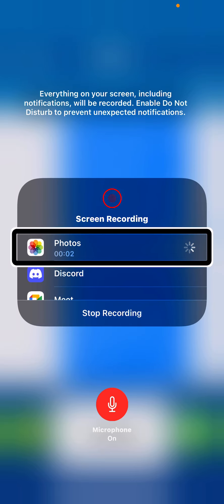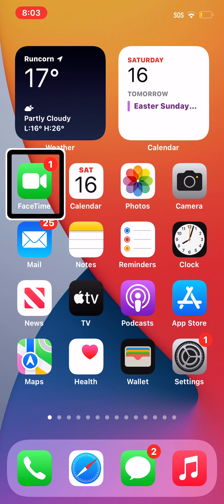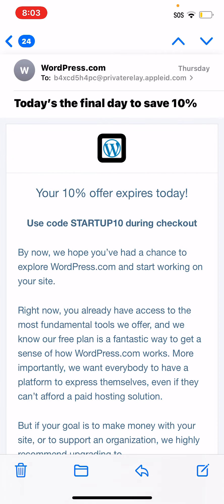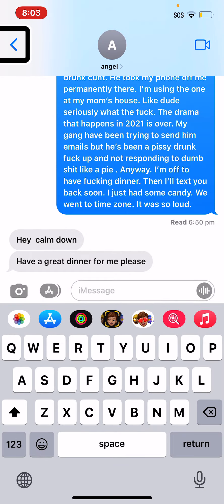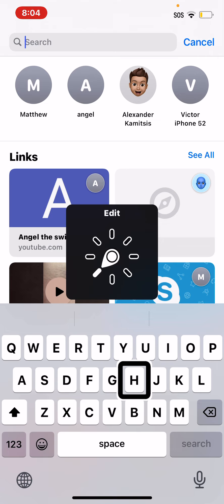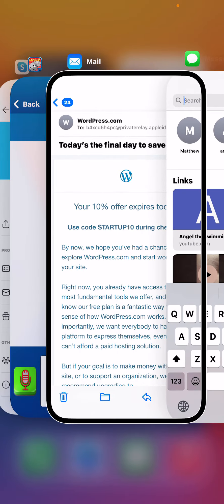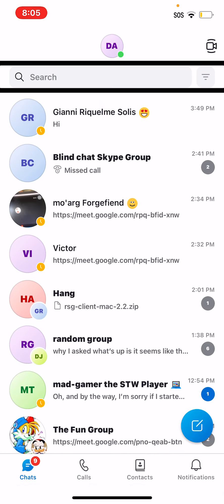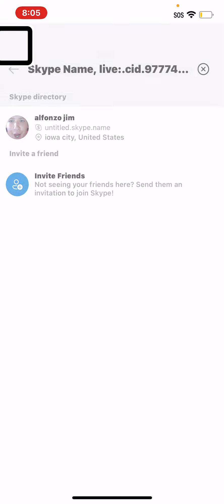Quick tip. How to copy and paste on iOS and iPadOS using voiceover￼